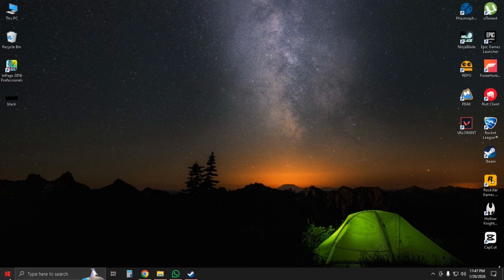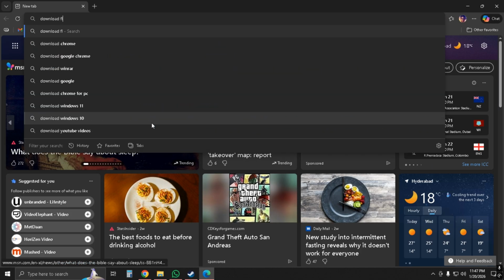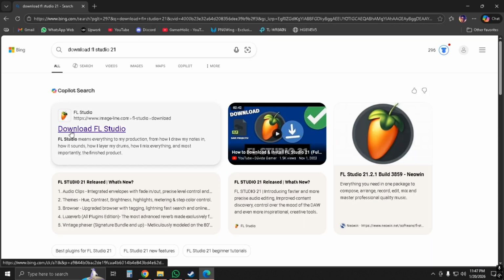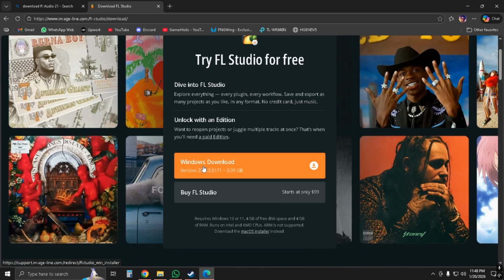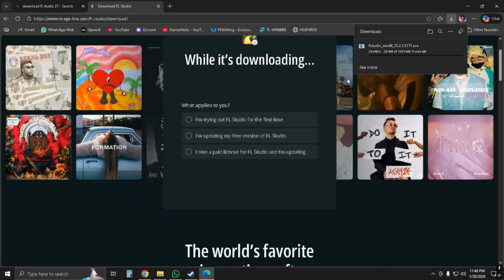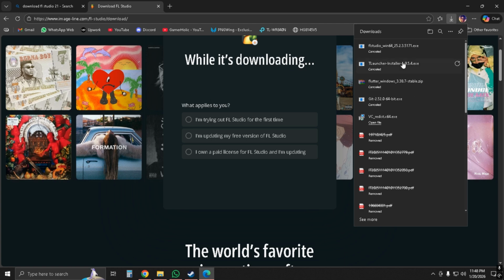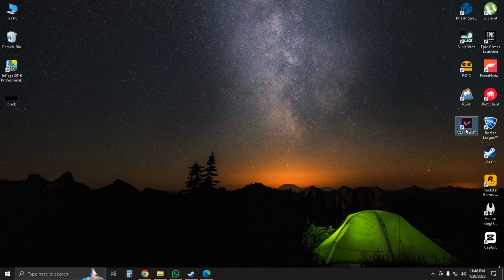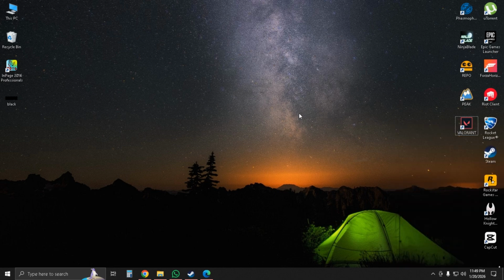How To Install FL Studio 21 on macOS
In this video, we’ll guide you through the process of installing FL Studio 21 on macOS. If you’re eager to start producing music with this powerful digital audio workstation, this step-by-step tutorial will help you get set up quickly and easily!

We’ll begin by explaining the system requirements for FL Studio 21 on macOS and what you need to prepare before the installation.

Next, we’ll walk you through the download process, including where to find the official installer and what to look for to ensure you’re downloading the correct version.

After that, we’ll provide clear instructions on how to install FL Studio 21 on your Mac, including tips on configuring your settings for optimal performance.

Additionally, we’ll share useful tips for getting started with FL Studio, such as setting up audio preferences and exploring essential features to kickstart your music production journey.

Join us to start your music-making experience with FL Studio 21 on macOS!